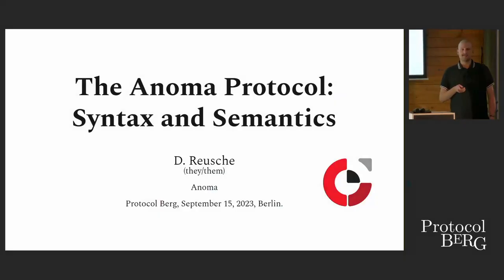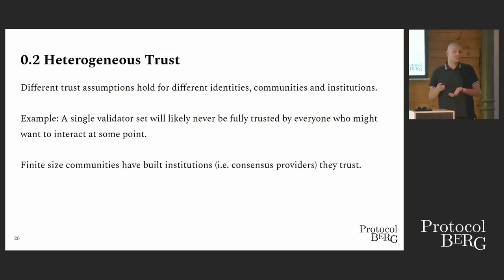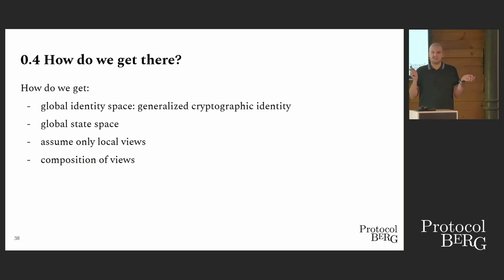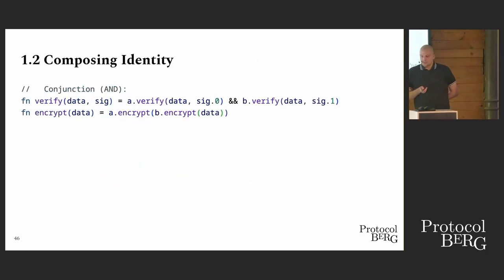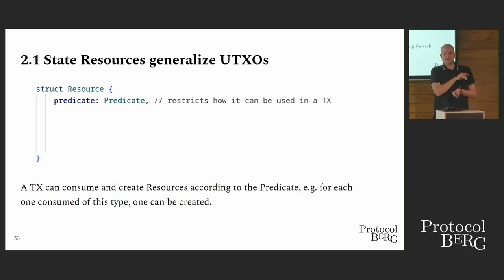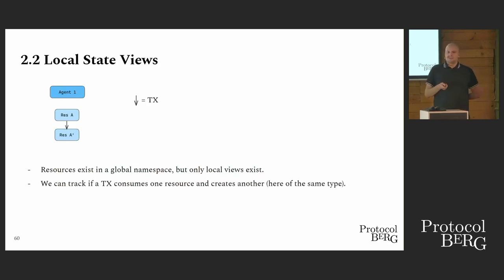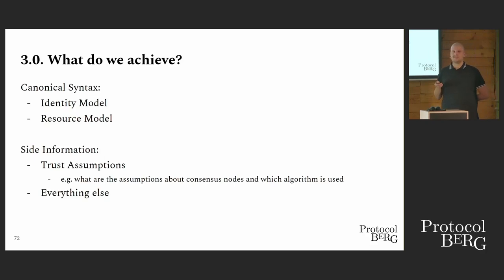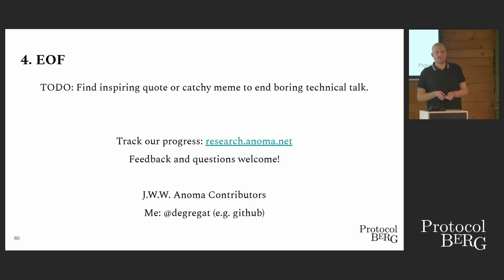Protocol Berg: D. - The Anoma Protocol and its Design Process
This talk will give an introduction to the Anoma protocol architecture and its design goals, to share what we learned and elicit feedback on how we could improve both.

Anoma is a distributed operating system for intent-centric counterparty discovery and privacy-preserving, scale invariant computation on linear and non-linear state resources with heterogenous trust assumptions.

In this talk, we'll shine a light on the separation of canonical protocol syntax necessary for global interaction and local semantics, especially in regards to trust.

Unifying aspects of the protocol along specific dimensions enables us to make this line clearer and maximizes the options for semantic flexibility after deployment.

D. is a research engineer interested in distributed systems, trust aware and privacy preserving computing, as well as applied mechanism design.

They are currently working on the anoma protocol specification and its prototypes.